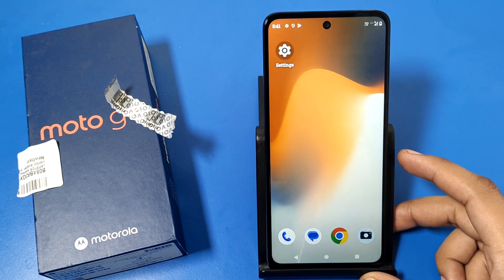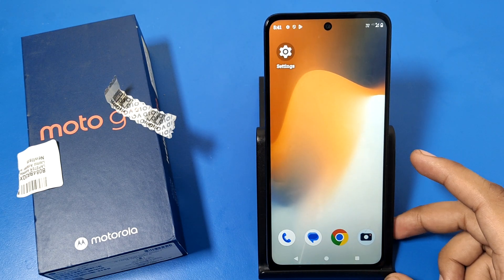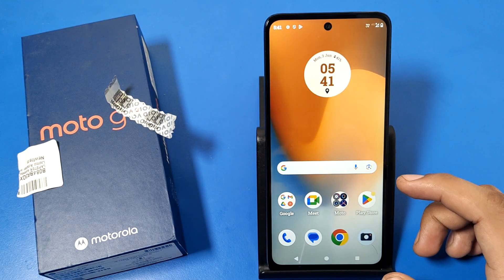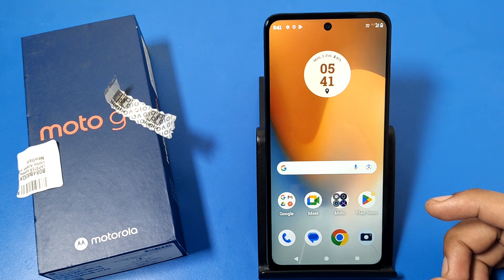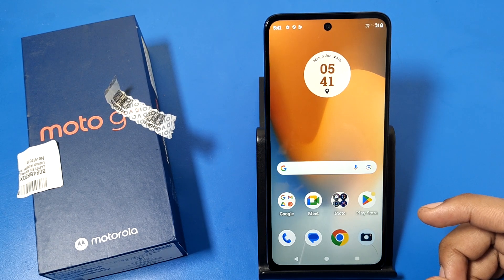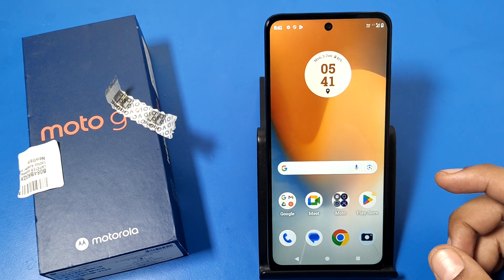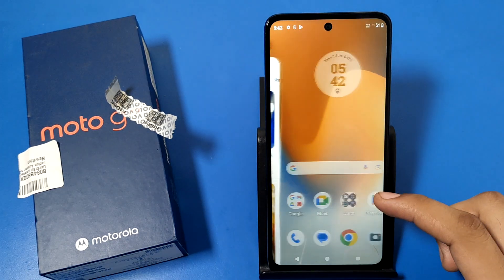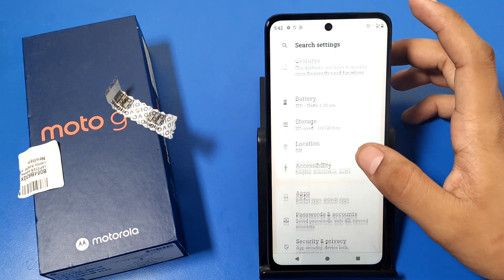How to turn off background data in Moto G04s || Motorola G04s background app data refresh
how to turn off background data in moto
how to turn off background data in moto g
how to turn off background data in moto go
g04
recent app restart problem
background running apps ko kaise band
kare
background installation paused motorola
hotspot restrict background data off kaise
kare
background app running stop samsung
moto g54 5g
how to stop background apps on android
motorola software update kaise kare
how to off background data in samsung
background installation paused
moto edge 40 neo
background data off android in tamil